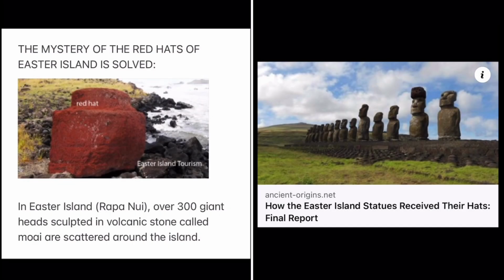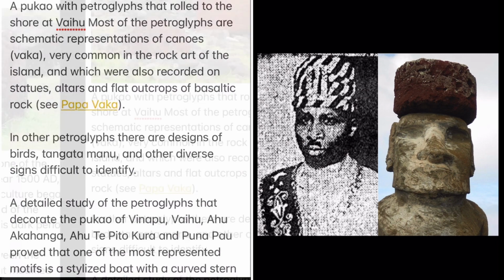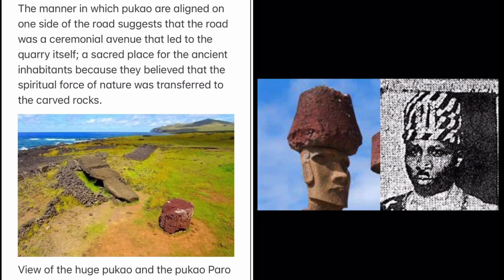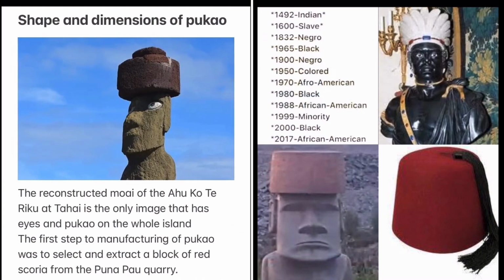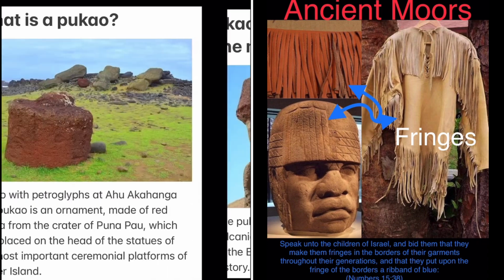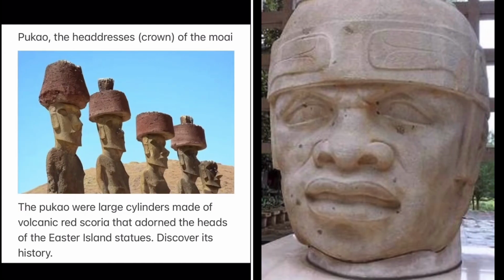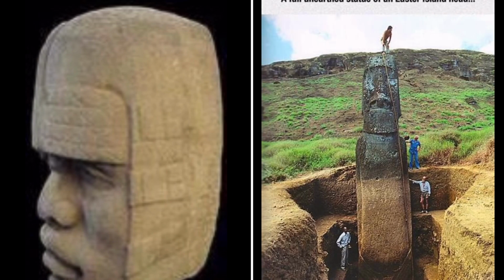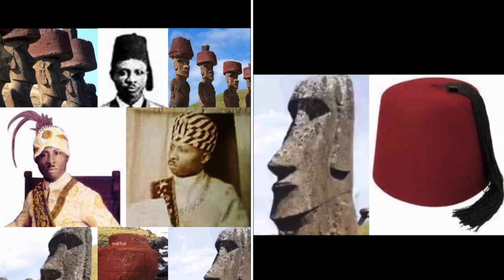In 1774 George Washington said Moorish People would not know their nationality nor their forefathers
Pukao, the headdresses (crown) of the moai: The pukao were large cylinders made of volcanic red scoria that adorned the heads of the Easter Island statues. Discover its history. Pukao with petroglyphs at Ahu Akahanga The pukao is an ornament, made of red scoria from the crater of Puna Pau, which was placed on the head of the statues of the most important ceremonial platforms of Easter Island. Several archaeological studies indicate that the pukao’s manufacturing occurred in times after the elaboration of the large statues, some even suggest that the extraction works in Puna Pau began when the Rano Raraku quarries had already been abandoned. In comparison with the almost 1,000 counted statues , only about 100 pukao have been located, 70 of them shot down in the vicinity of the ahu and another 30 still lying in the Puna Pau quarry. It is possible that there are more pieces buried below the roads or incorporated as recycled construction material to the ceremonial platforms themselves, so it is difficult to define the total number of pukao that were carved. Detail of some pukao and red scoria outcrops in the crater of Puna Pau
Puna Pau is a small extinct volcano, located about 7 kilometers northeast of Hanga Roa, whose name refers to a source or well of water that should have existed in its surroundings. This crater is part of a set of parasitic cones that emerged during the eruptions of Ma’unga Terevaka, the youngest and highest volcano on Easter Island. Inside the Puna Pau crater there is a quarry of red scoria that was once an important source of raw material for the islanders. The red scum or hani hani, as it is known in the Rapanui language, is a type of volcanic ash of great porosity and scarce hardness, which shows a reddish color due to the iron oxide found in its composition. The characteristics of this soft and easy-to-cut material, which made it unusable for construction, were valid enough to manufacture various types of objects, some very special. Among them there are about twenty statues of small size, containers for water, called taheta, blocks of ornamental type, and moai eyes. Although there are other deposits of red scum on the island, the Puna Pau quarry was the most important of all, and is believed to be the origin of most of the known objects carved in hani hani. This relevance may possibly be due to the strong reddish color of its material, since in Rapanui culture color red is a symbolic color associated with sacred rites and mana or spiritual strength. Like the southern slope of the Rano Raraku volcano was the origin of most of the statues of the island, it is thought that a third of the crater of Puna Pau was used to manufacture all pukao. It is also believed that different work teams were formed that competed to have their own production areas in the quarry. However, unlike Rano Raraku, it seems that Puna Pau was considered a secret and sacred place. Its hidden location from other parts of the island, an almost silent production, to be made inside the crater, and a red color especially valued contributed to its isolation and mysticism.

Related To: From 1774 To 2024 (It has been 250 Years) “Prophet” Noble Drew Ali, taught us. That on September 5, 1774 and on October 26, 1774, A convention was held in Philadelphia. (Currently Historians) called that convention “The First Continental Congress.” However, The Convenors called it The “Odd Fellows Convention.” Our esteemed Moorish Scholar Sheik Azeem Hopkins Bey reports From his great work, “What Your History Books Failed To Tell You,” That On (September 5, 1774) George Washington’s comment stated; If we agree to take the Fezzes and the Turbans off the Moors heads and remove the sandals from their feet and enforce it with severe punishments, and to also swear a death oath between ourselves to religiously, and faithfully not to allow anyone to teach the Moorish children whom they really were or who their forefathers were. And only allow the Moorish children to be taught that they were truly Negroes, Black people, and colored folks; (George Washington) stated that 250 years ago (being 1774) the Moorish People would not know their nationality nor the name of their forefathers also they would not know from which land or ancestors that they are descended from.” HistoryLessonsThatsNotTaughtInSchool ThingsThatMakeYouQuestionEverything🤯

Ethiopian Bible Containing FORBIDDEN Text Missing From The Scriptures: youtu.be/hF1CUUYgd1k?si… via

Supreme Grand Sheik Honors Noble Drew Ali For 69 Minutes Straight… youtu.be/7av5uzYMoqo?si… via @AmexemM @joinamexem

"The Last Prophet In These Days Is Noble Drew Ali": The Story Of The Moorish Science Temple: (Revelation) youtu.be/Aa9MU6IucBo?si… via

Two 22's: Aseer The Duke of Tiers & Celina Cordoba El via AseerTheDukeOfTiers 2+2=👇🏾